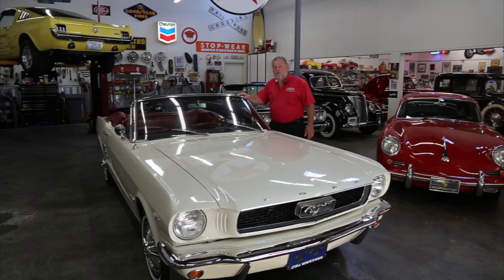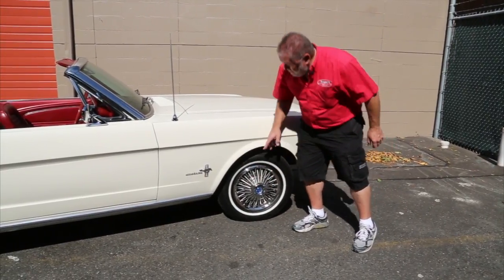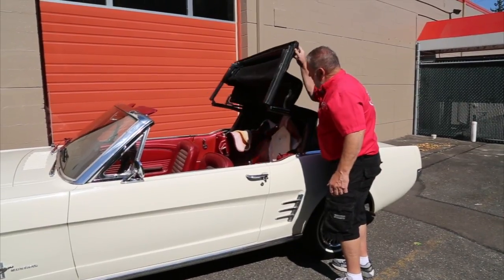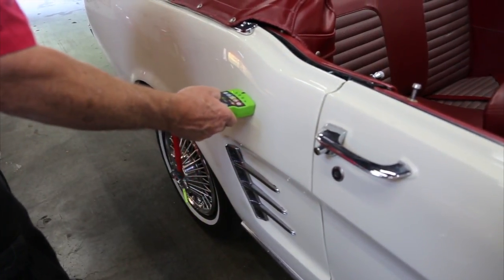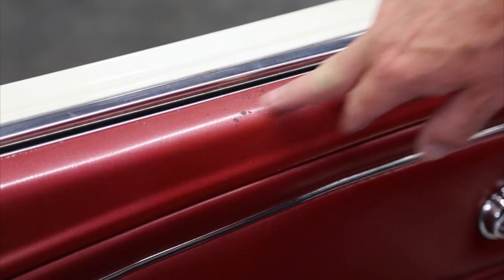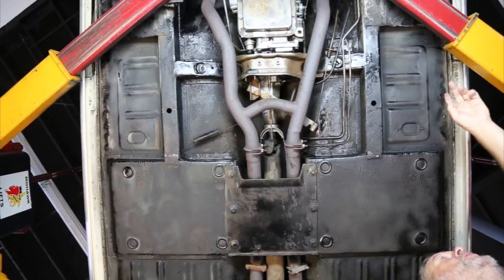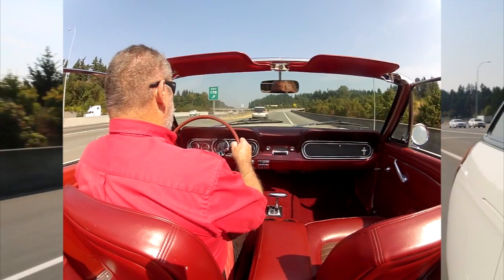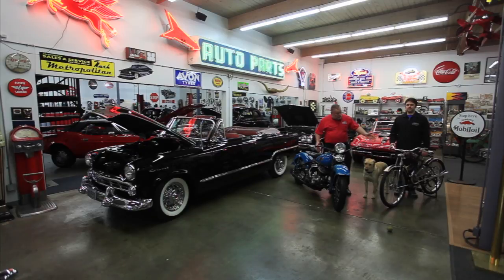1966 Ford Mustang Convertible " SOLD " Drager's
Almost a one owner. A women bought this Mustang and died 30 days later. John bought the Mustang and has owned it 46 years he is now 82 years old. now that is a long time to own a Mustang. I just missed a white coupe by an hour that was a one owner so they are out there. This one has 69,026 miles. It is set up with a 289 V-8 engine and automatic transmission. Power front disc brakes. Power steering. Manual top with glass rear window. It was repainted and some rust repair was done but not much. Paint looks great but you will find things in the paint on very close inspection. The carpets are new but the seats are original and look very good. I just bought it and drove it home about 50 miles and then my wife and I took it to diner. Fun to drive a good car.  Old School Garage did the service and safety check so it's ready to go. Make sure you watch the video as we go over the Mustang very thoroughly for you.     Cond. #3+.

18805 Aurora Ave. N.  Seattle WA 98133

We use Concours Transport. We have worked with Fred for many years and he will do a great job for you. Check out his web page.
Fred Koller
Concours Transport

The State of Washington says we can charge a negotiable documentary service fee of up to $150.00. This documentary service fee covers costs such as trip permits and FedEx costs.  We charge a $50.00 documentary service fee for instate and $100.00 documentary service fee for out of state sales on top of the selling price.

We sell all of our vehicles     AS IS, NO WARRANTY.     We check them over, we do a report card and we grade and decode each vehicle.  We have them serviced and safety checked.  We try very hard to tell you everything that we know.  We give you lots of photos and video so you can see the vehicles very well. We have been in classic sales for more than 30 years.